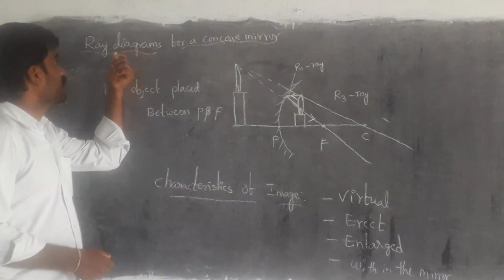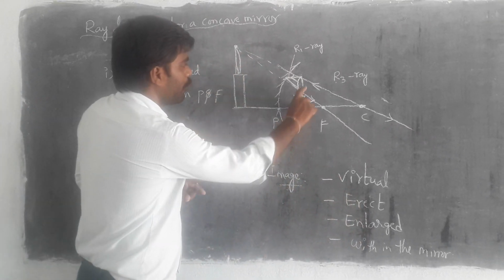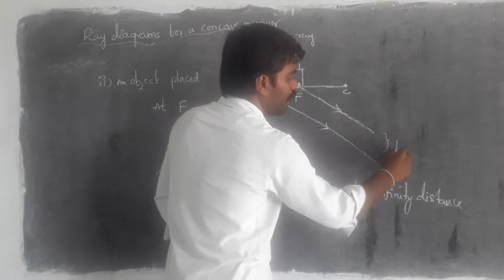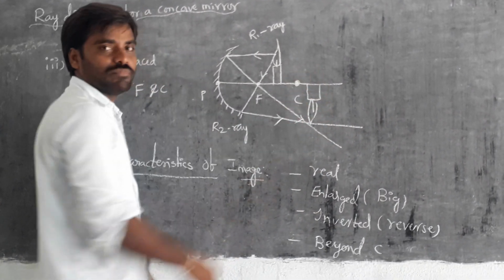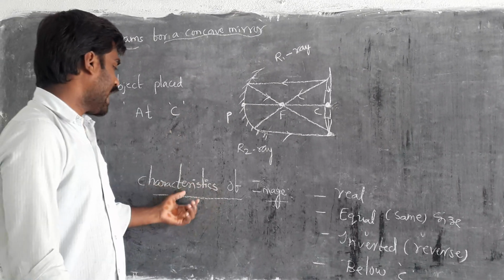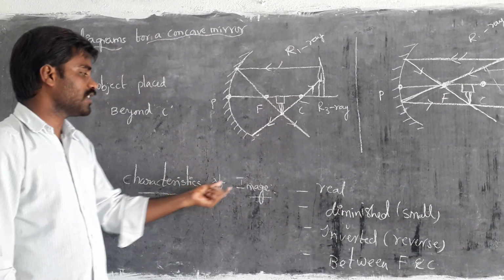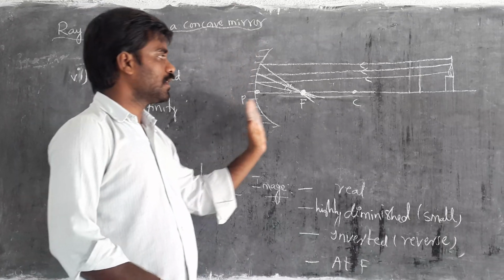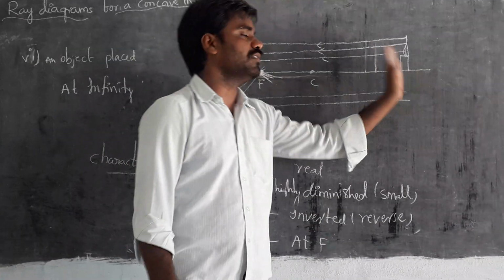Reflection of light at curved mirrors part 9-10th class